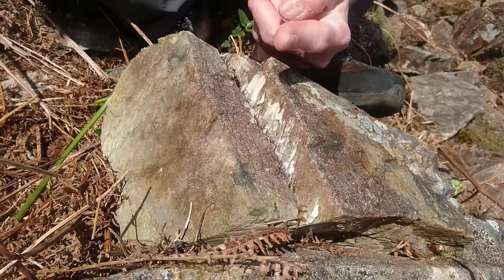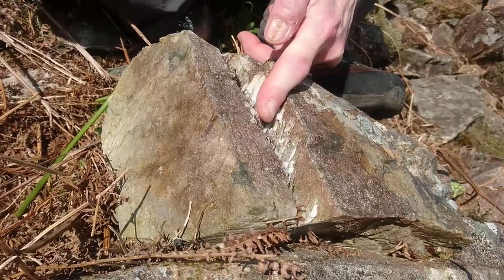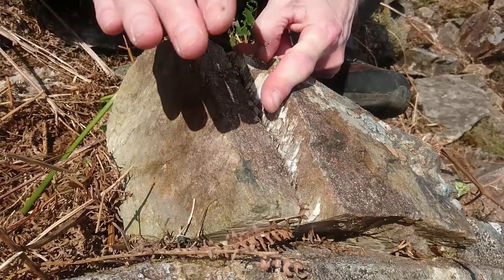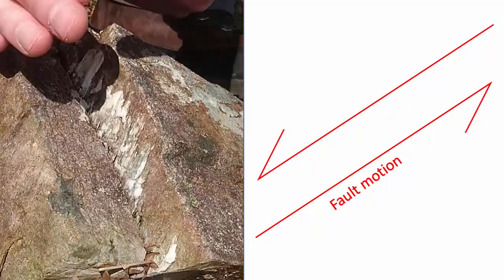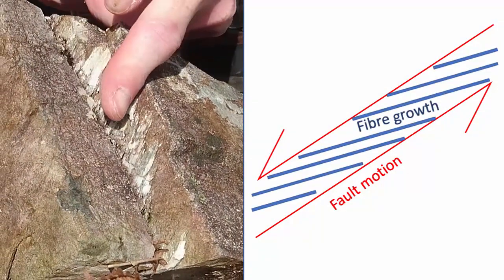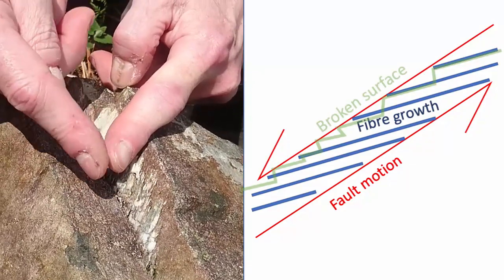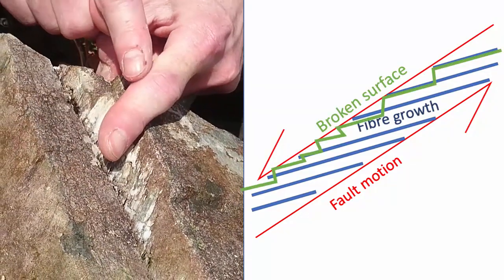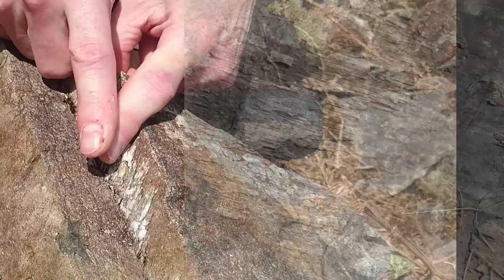Slickenside on Fault planes in Borrowdale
Geological faults are approximately planar discontinuities in rocks where the rocks on one side of the plane has moved with respect to the rocks on the other side.  The relative motion is parallel to the plane.  If the motion were perpendicular the plane would be an open crack or, perhaps, if it was filled with minerals, a vein.
New minerals can form on fault surfaces and, if they grow while the fault is moving, they often grow as fibres with their long axes parallel to the direction of fault motion.  These fibre-coated surfaces are called slickensides and they can be very useful kinematic indicators - telling you which direction the fault moved.  Rub your finger back and forwards along the fibres.  One direction will feel quite smooth and the other will feel rough.  Your direction of movement with respect to the plane is the same as the fault's movement when it feels smooth and opposite to the sense of movement when it feels rough.
Slickensides are very common in the UK's mountains once you get your eye in.